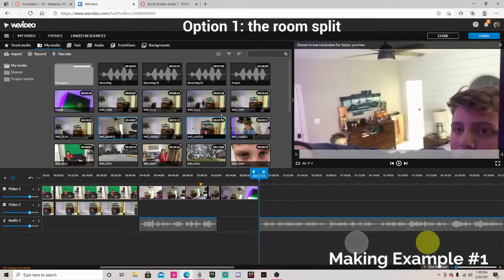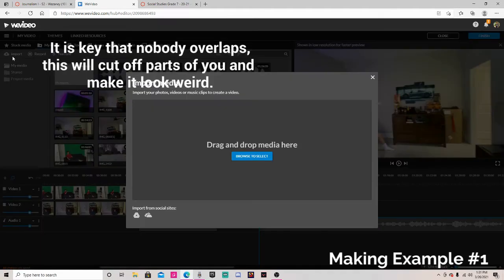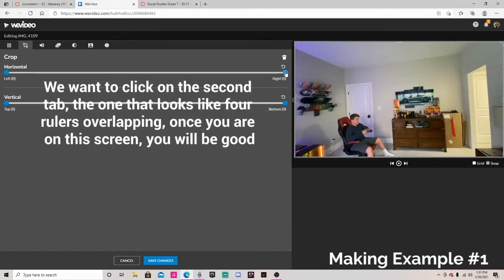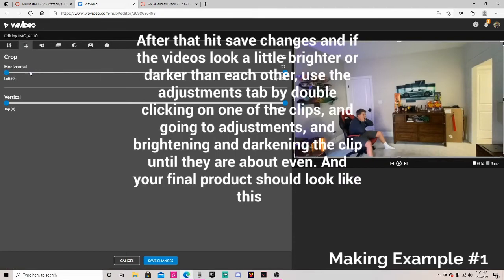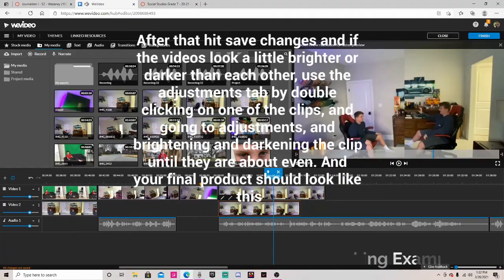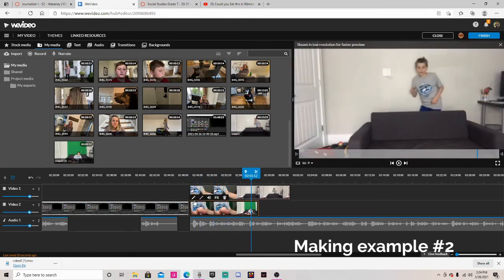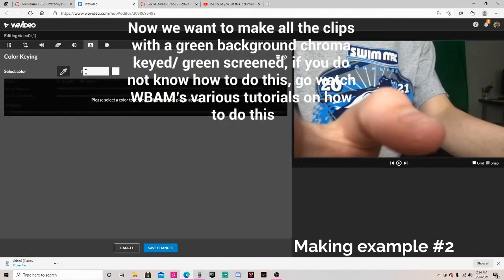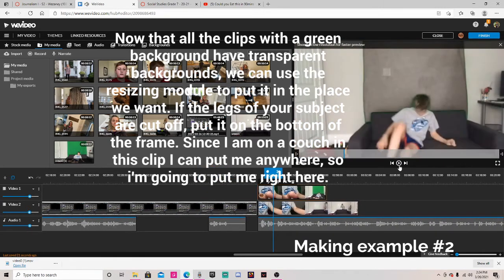WeVideo Tutorial Series- Cloning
Created By- Landon Hauser, Carson West (Spring '21)